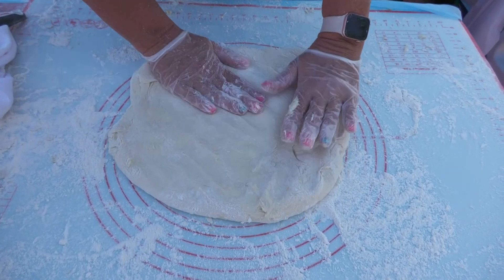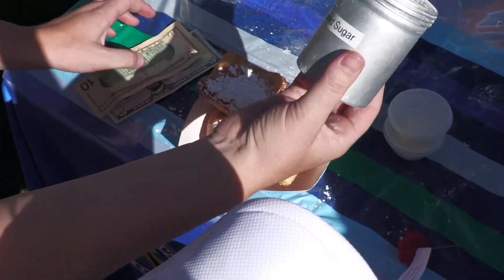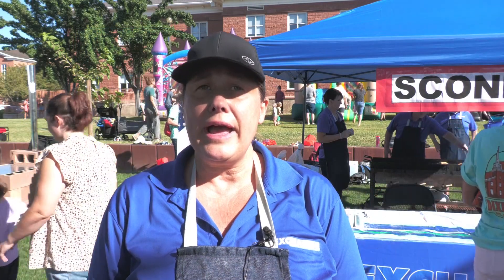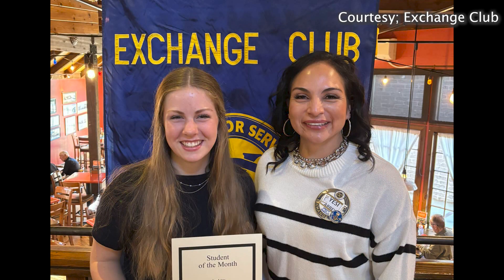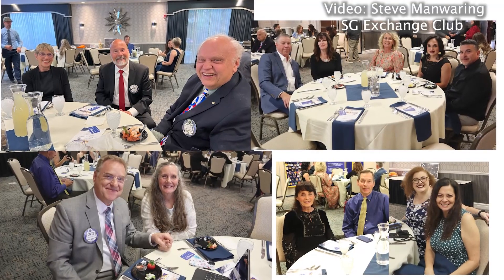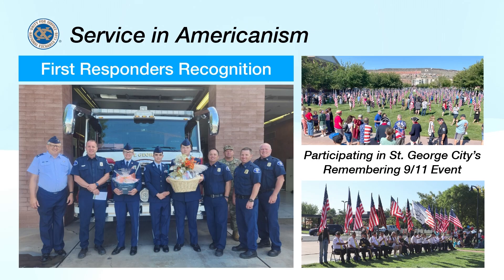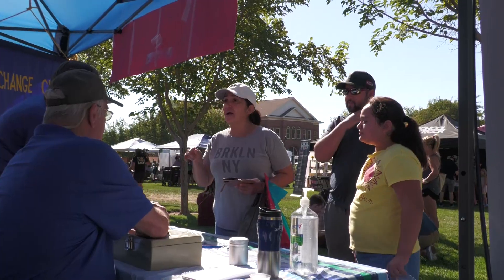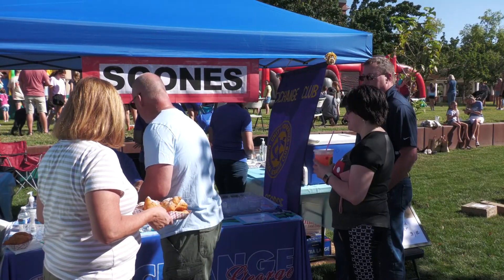SG Exchange Club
St George Exchange Club celebrates “50 Years” of service

ST. GEORGE, Utah - (10/01/2024) - The St. George Exchange Club is celebrating 50 years of service to the community this year.
The club is also well known for it’s famous “scones” at the Mayor’s Walk during the St. George Marathon.